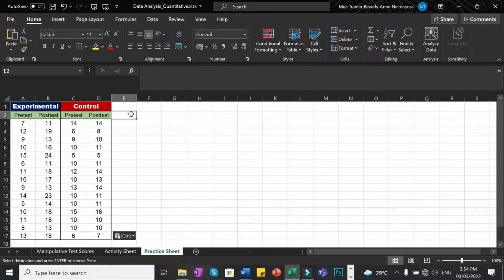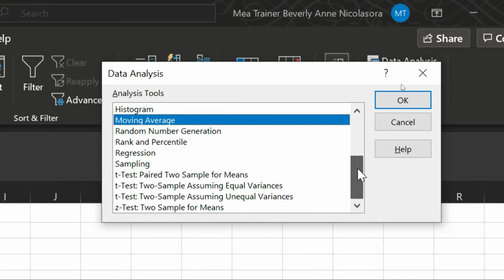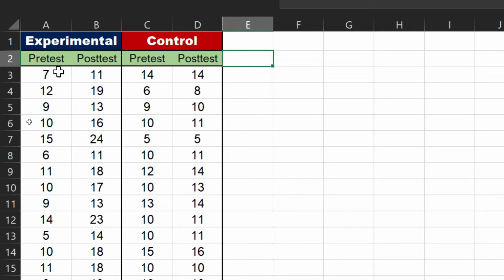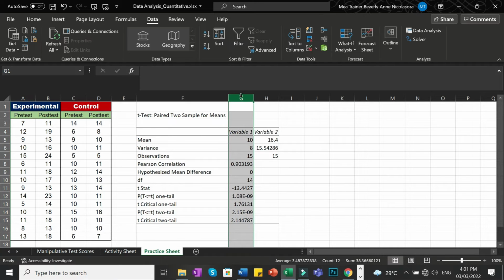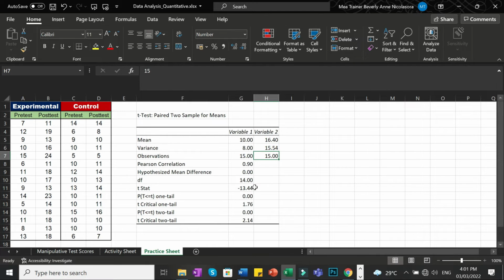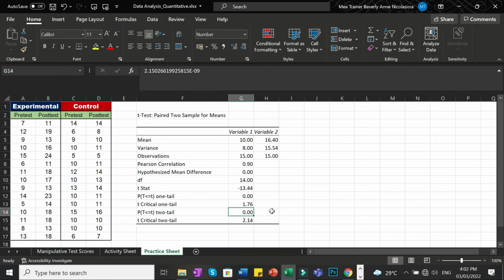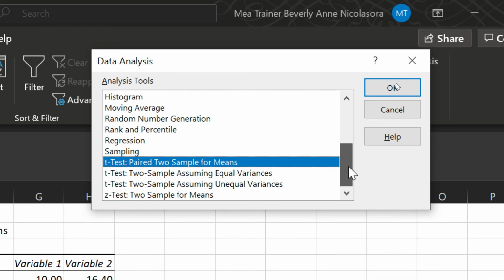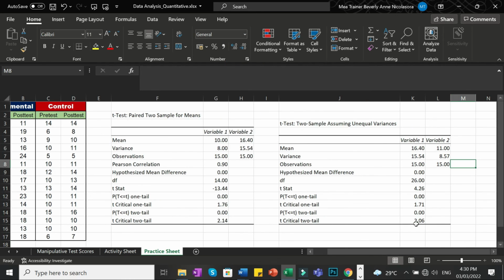MS Excel using t - tests (in Bisaya)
This is a short video that demonstrates how to use MS Excel application in doing t-test.